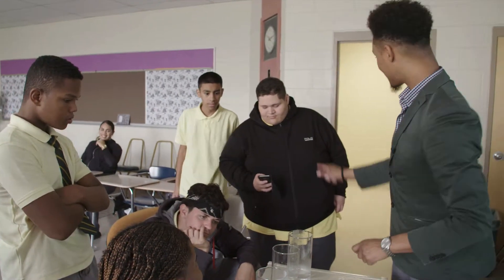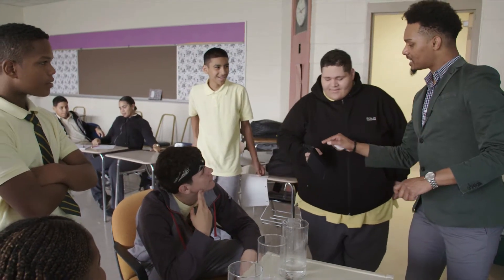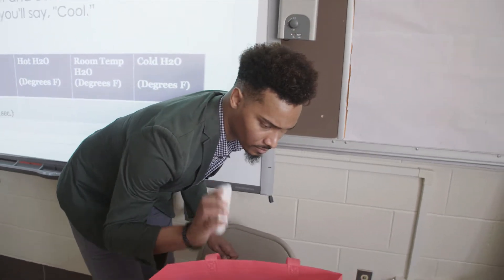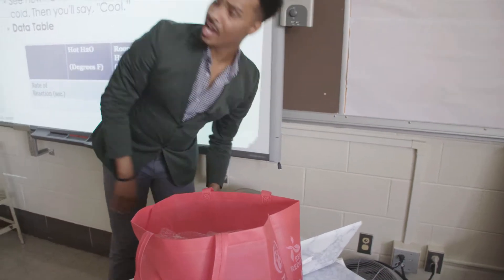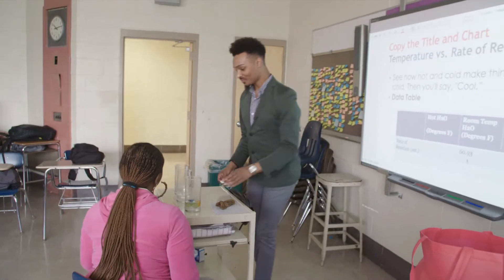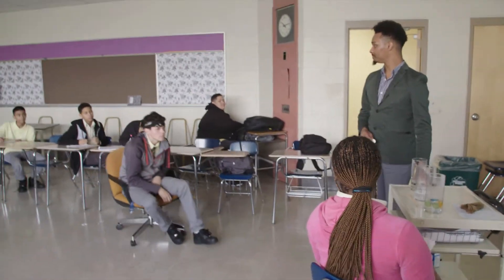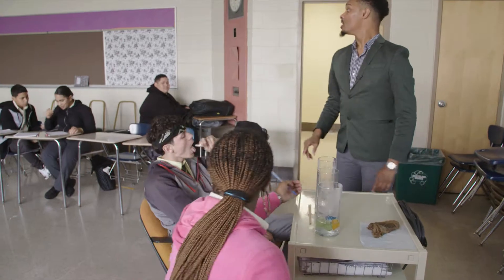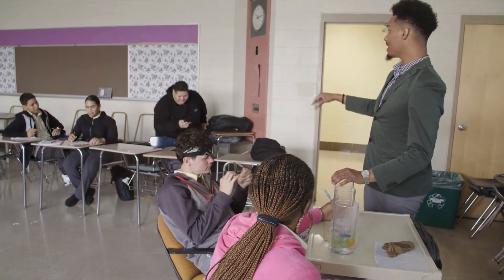Whole Class Science Lab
Edison
HS Science